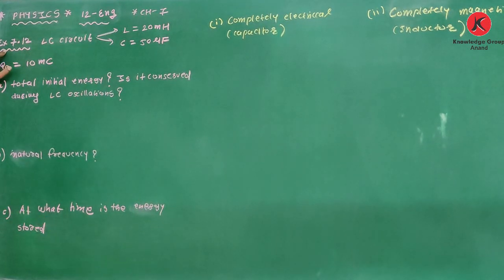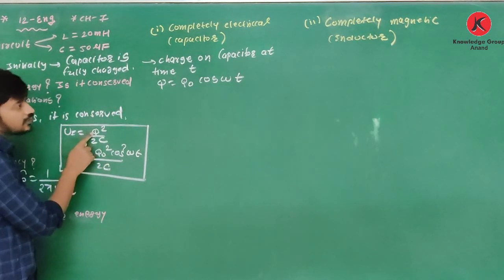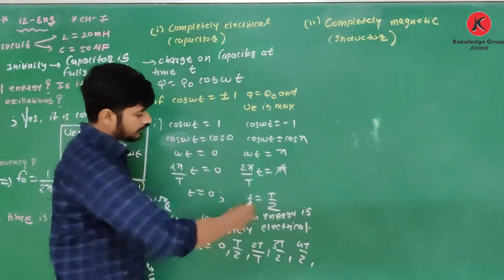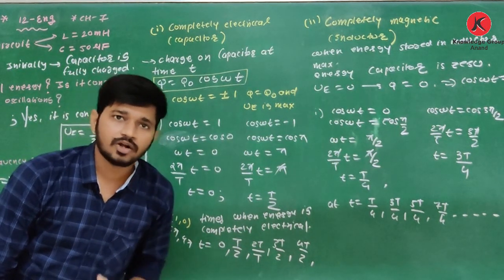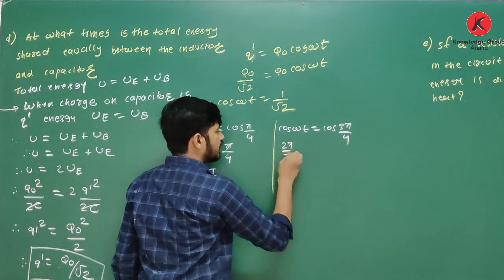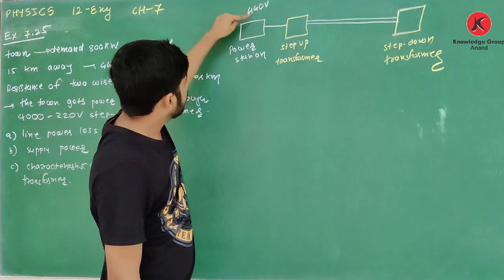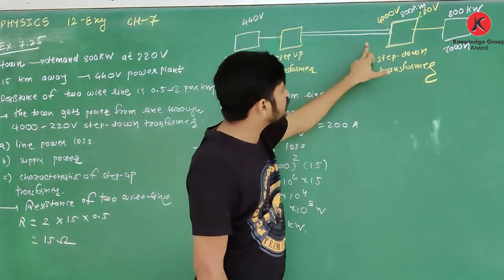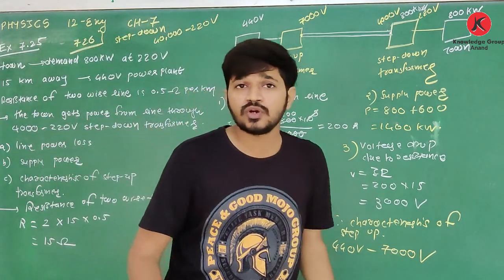CLASS 12 ENG PHYSICS | CH-7 ALTERNATING CURRENT